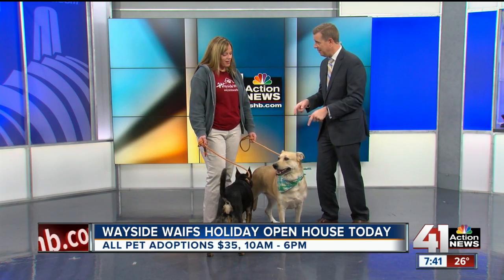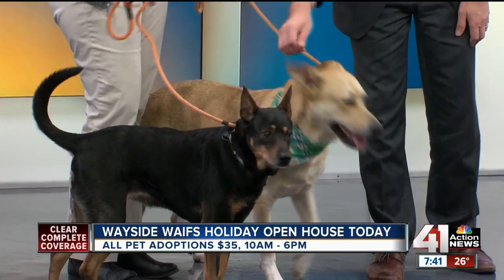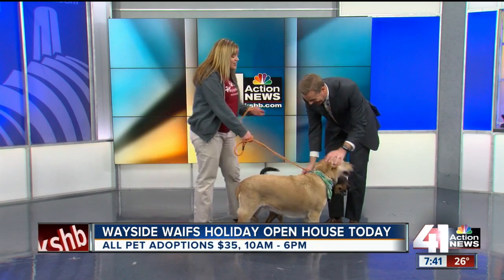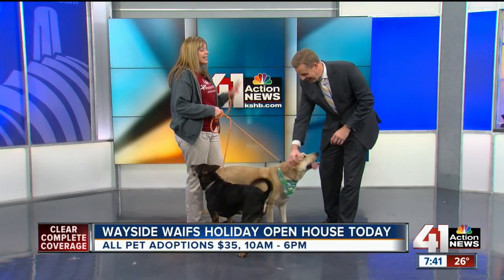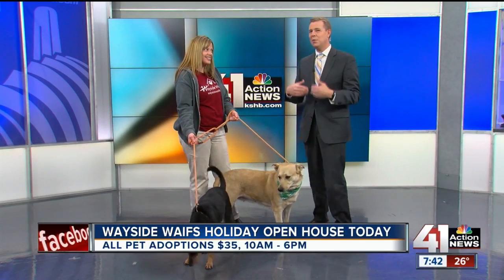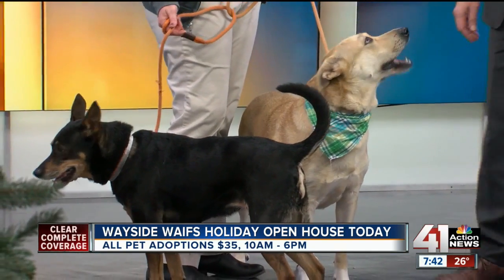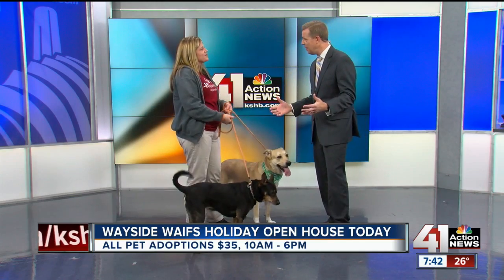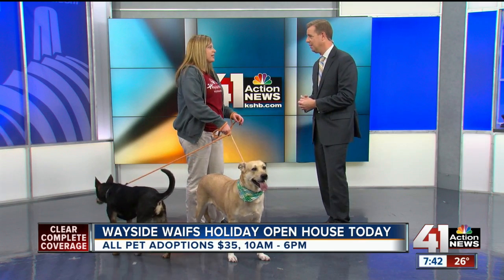Wayside Waifs holiday open house today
On Saturday, Wayside Waifs has a holiday discount on pet adoption.